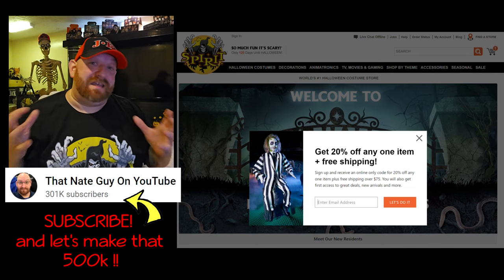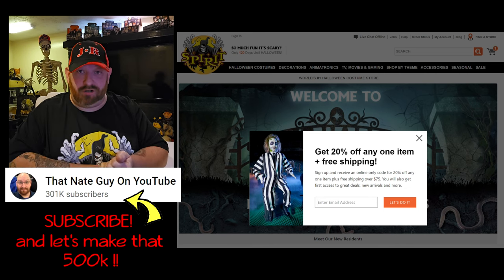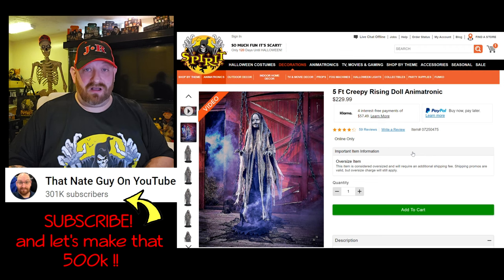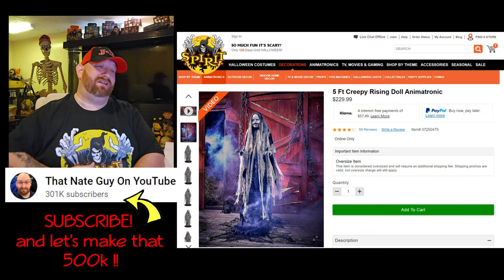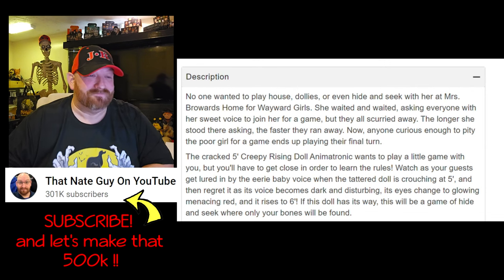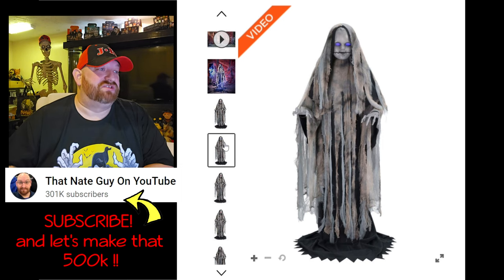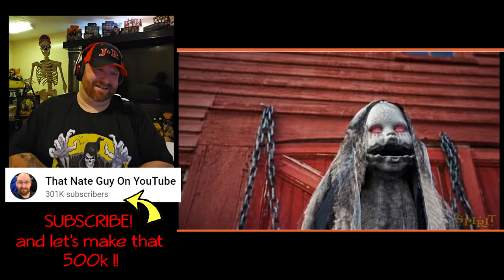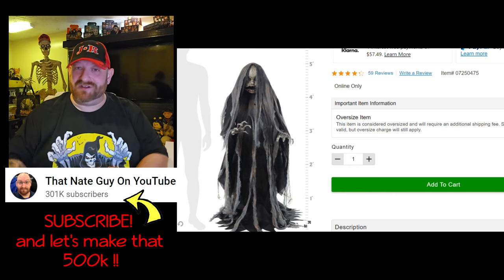SPIRIT HALLOWEEN 2023 CREEPY RISING DOLL ANIMATRONIC REACTION REVEAL SNEAK PEEK SPIRIT HALLOWS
THE CREEPY RISING DOLL !! Today we are taking a look at the re-release of the Creepy Rising Doll animatronic from Spirit Halloween for the 2023 season. She is SCARY SPOOKY and CREEPY all in one!!